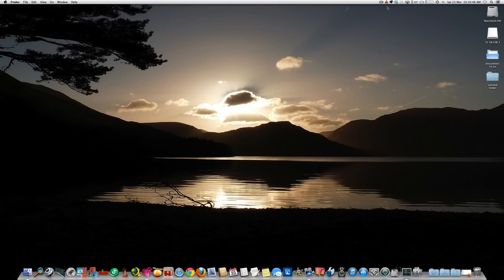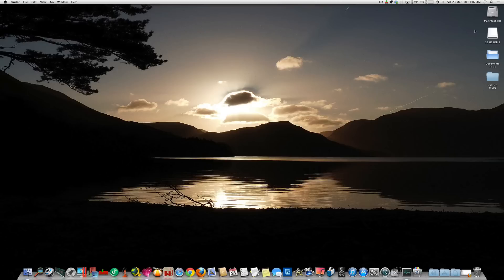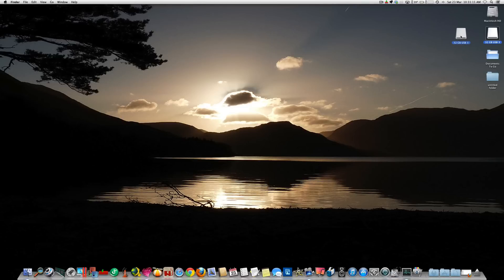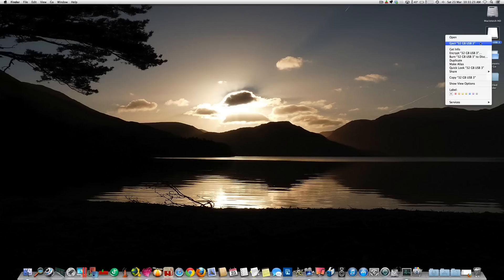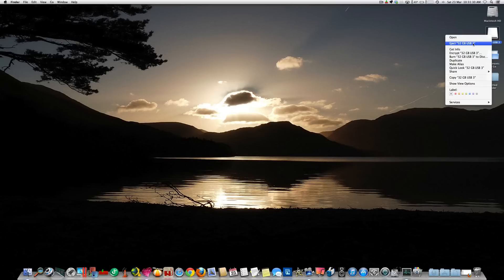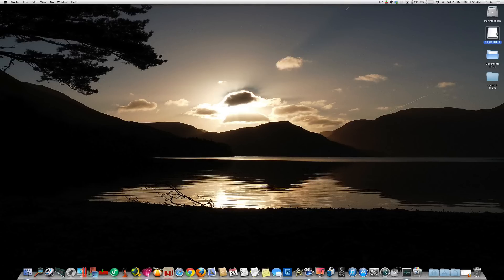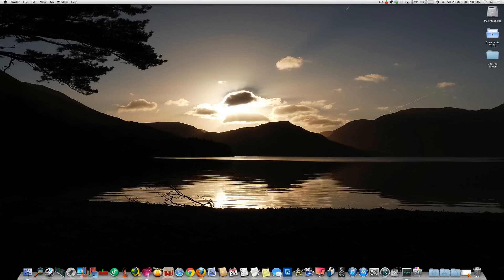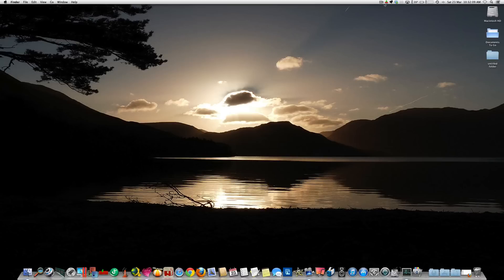Safely eject USB devices on a Mac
How to safely eject USB devices on a Mac